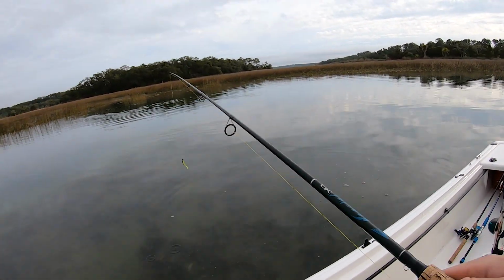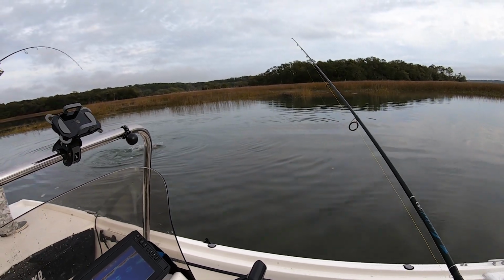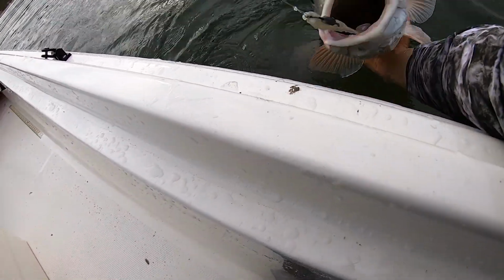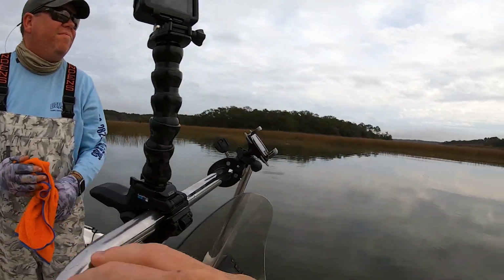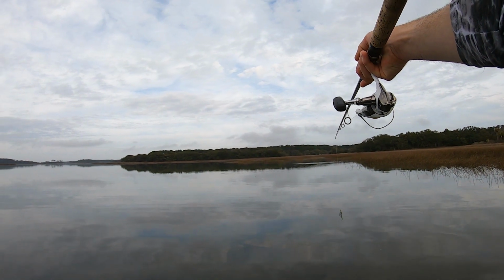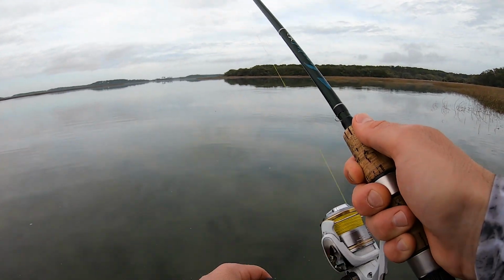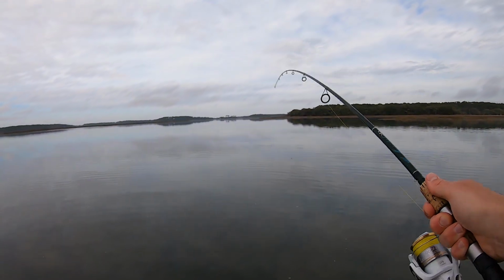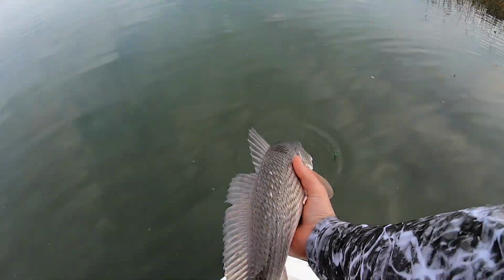This Flat was loaded with Redfish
We found a flat that was loaded with redfish. To many fish for one video. these guys made the cut.

Send mail to :
Low Country Fishing

Gear I Use:

Gruv Hard Bait Box
Gruv Launch Pad
Scotty Rod Holders
Shallow Water Anchor Pole